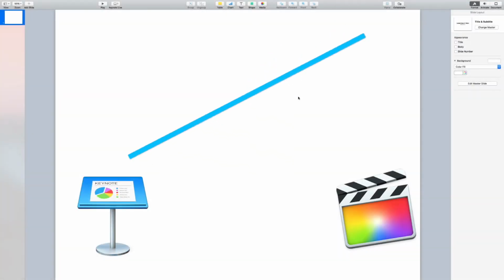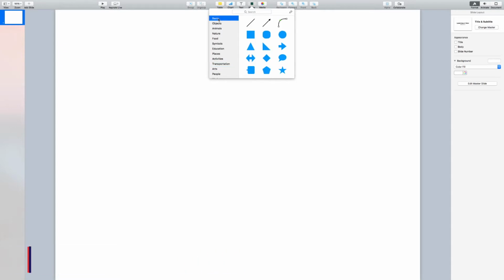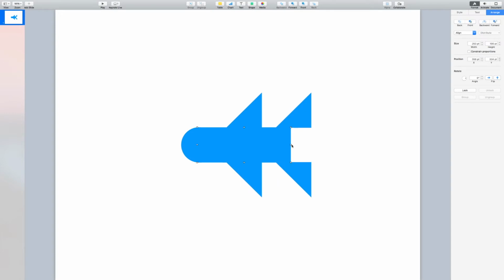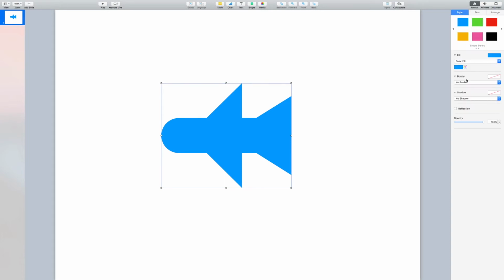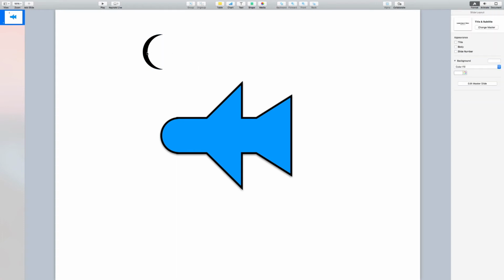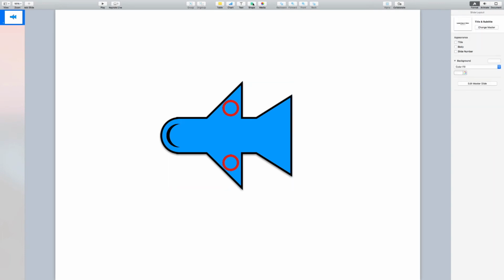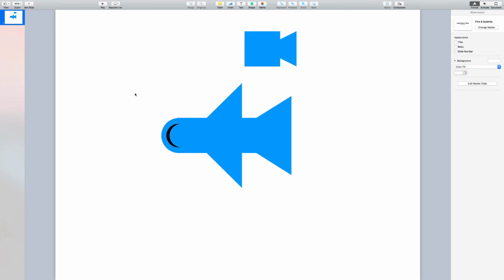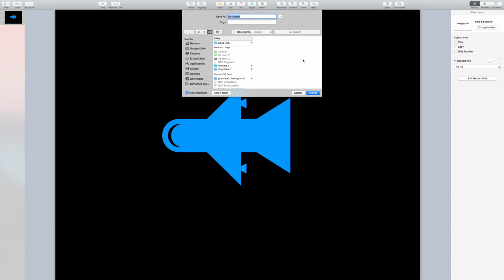Tutorial: How to create custom shapes for use in Final Cut Pro X (FCPX) using Apple Keynote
In this tutorial you will lean how to create custom shapes using apples keynote software that can be exported for use in Final Cut Pro X (FCPX)